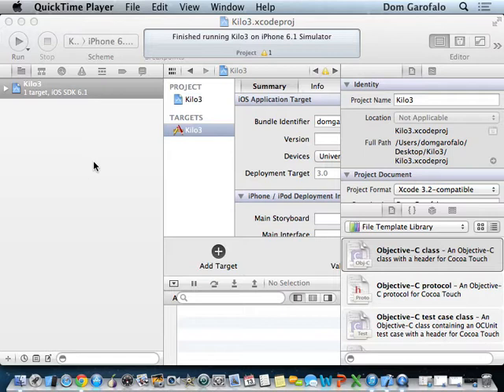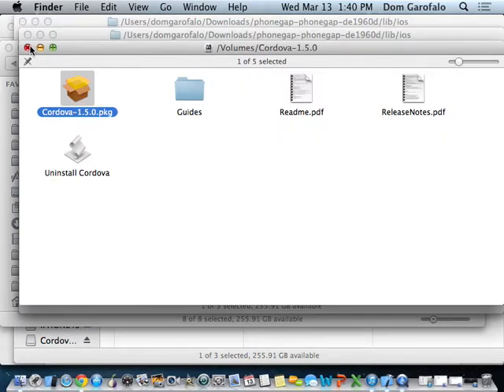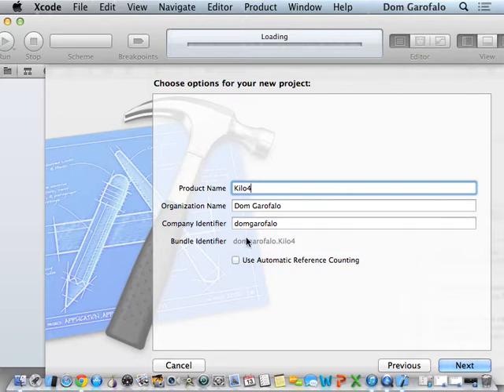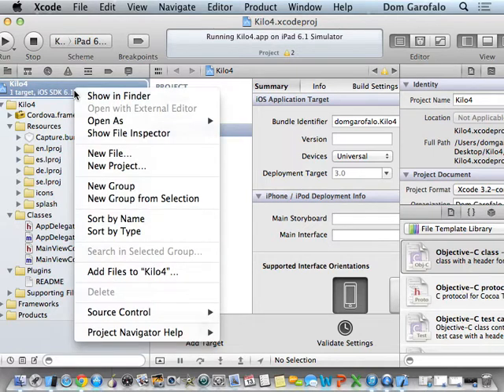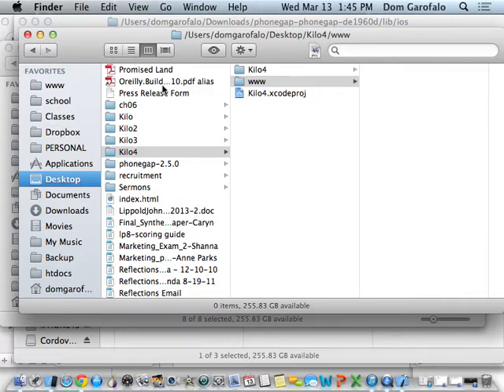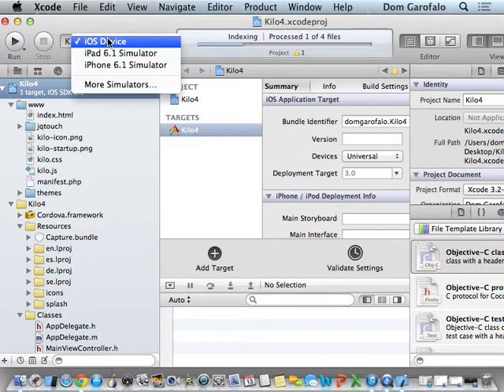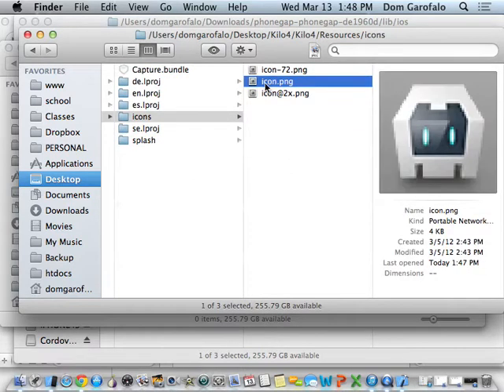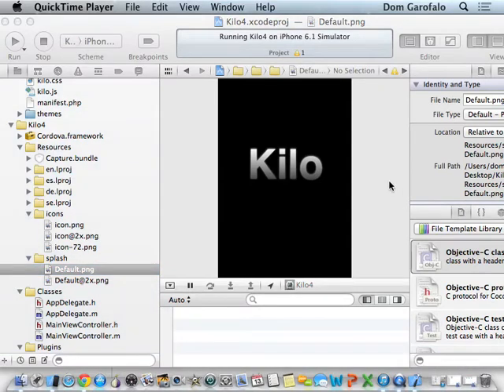How to Use PhoneGap with Xcode2